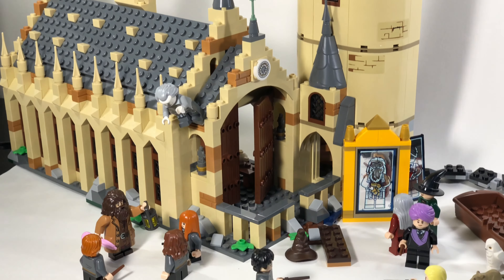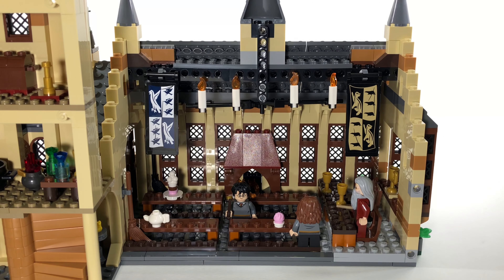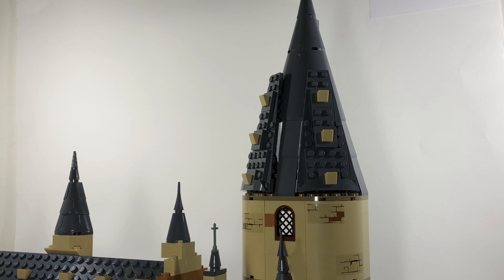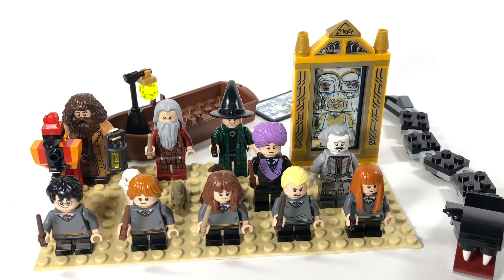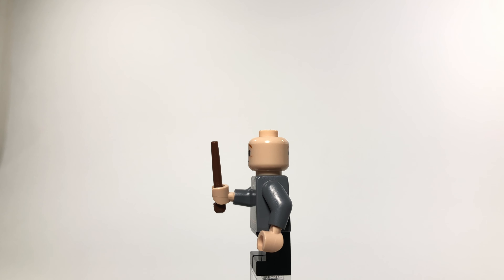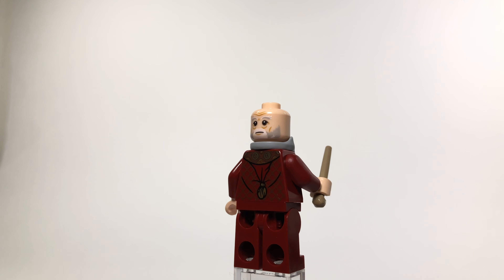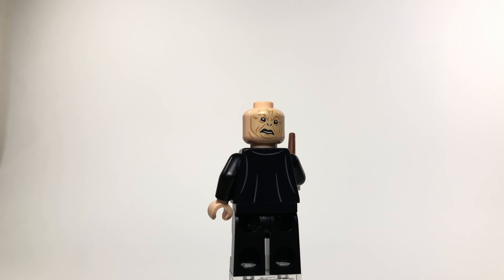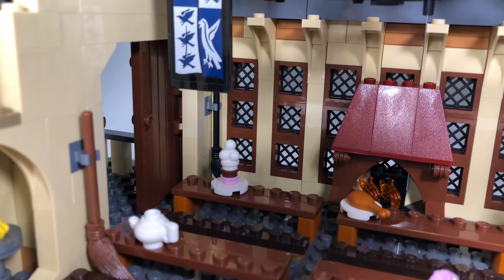LEGO HARRY POTTER 2018 Great Hall Review (75954) - MAC bricks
Hey everyone! Here is my review of the Great Hall set from the first wave of 2018 Harry Potter sets!